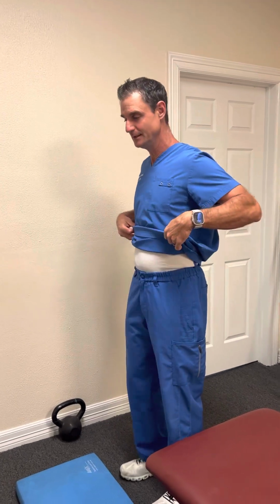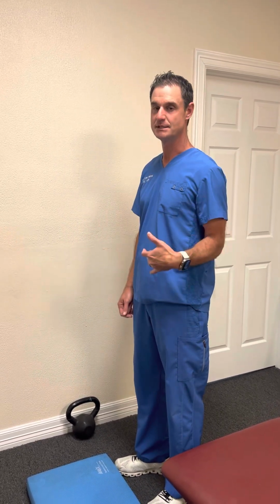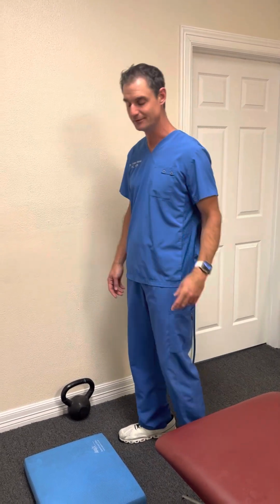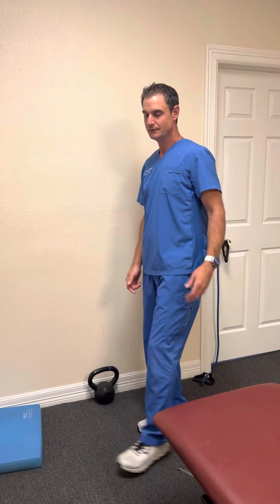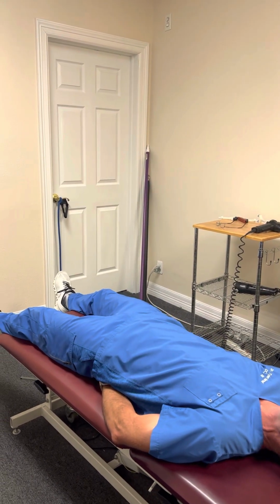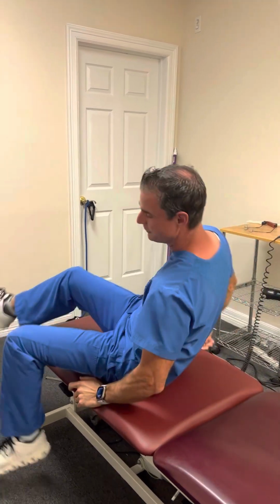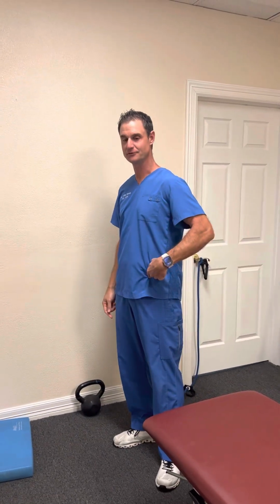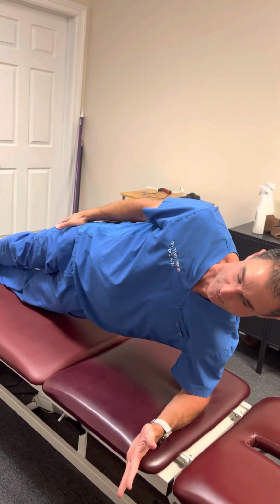How to fix anterior pelvic tilt and low back pain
Dr. Tyler Hamel talks about fixing anterior pelvic tilt and why is this so important 🤔

Most of us sit a lot, more now than ever before and as a result we have a higher incidence of low back pain..record number of cases in 2022.

Sitting all day, over time, creates weak abdominal muscles, (the 6 pack turns into a 0 pack 😩). Sitting also promotes weak gluteal muscles,(a weak butt 😳), as well as super tight hip flexors 😤.

Imagine correcting this, no more anterior pelvis and no more low back pain.